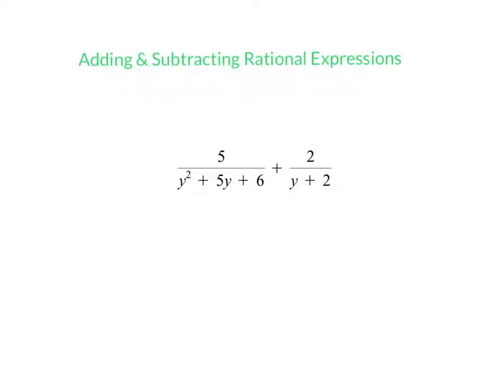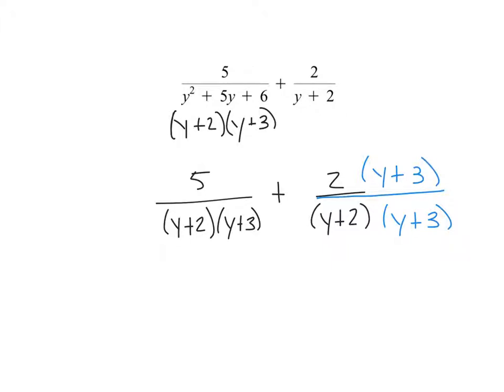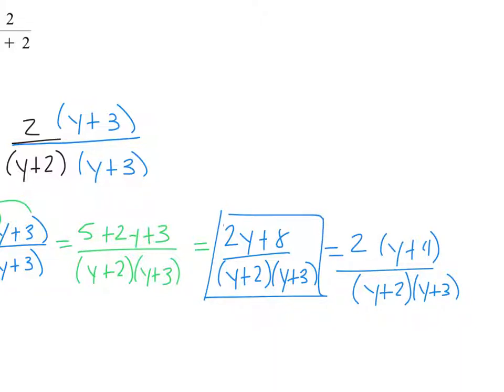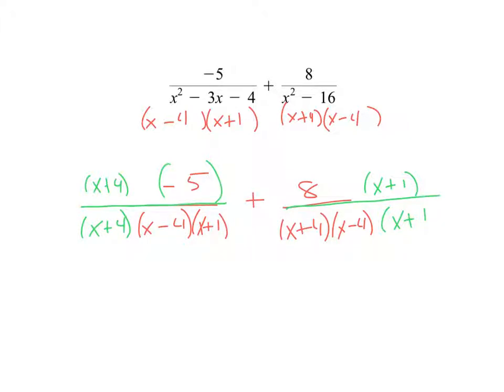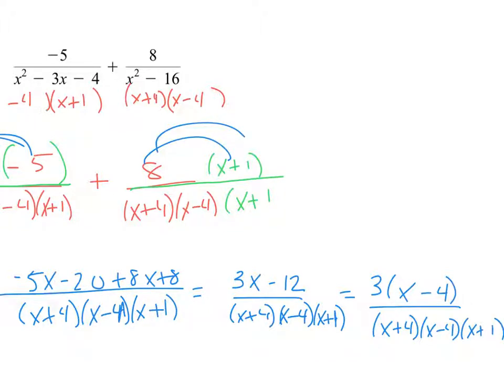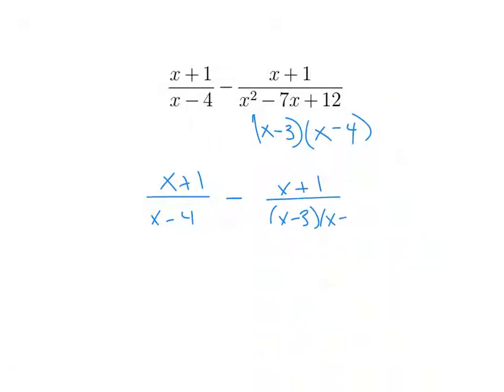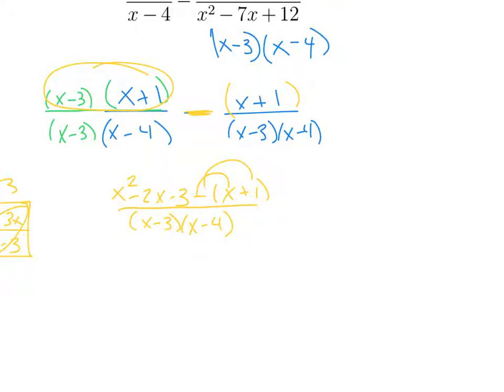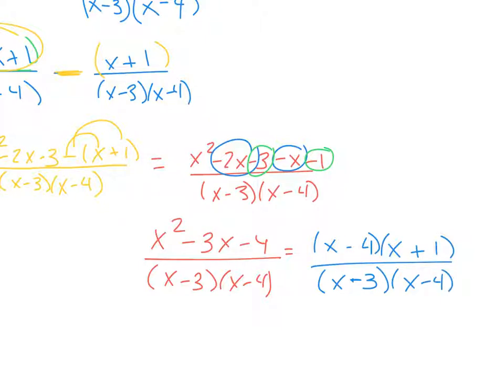Adding & subtracting rational expressions